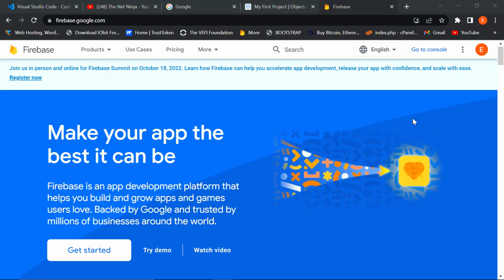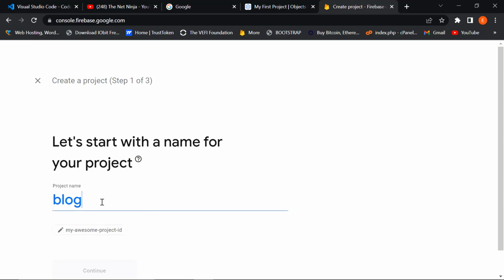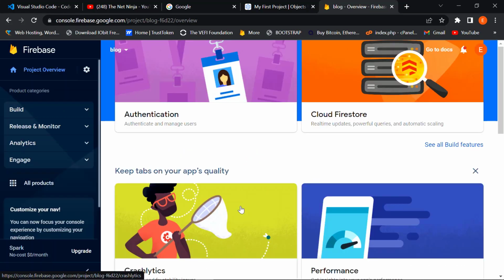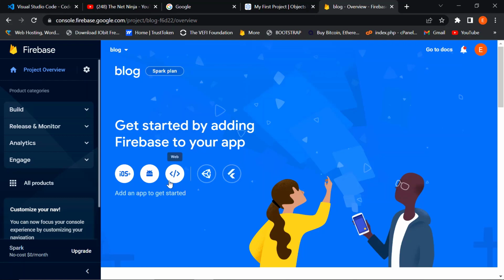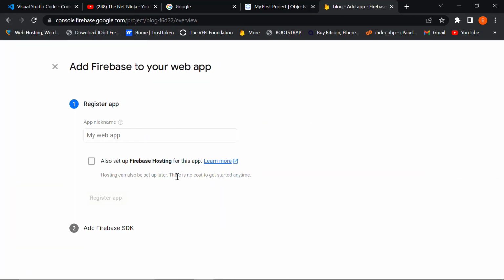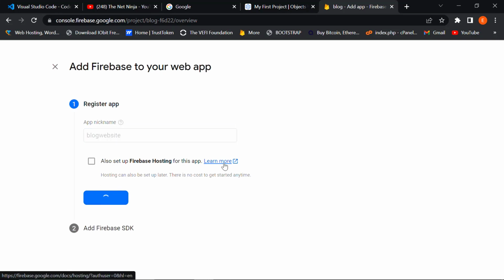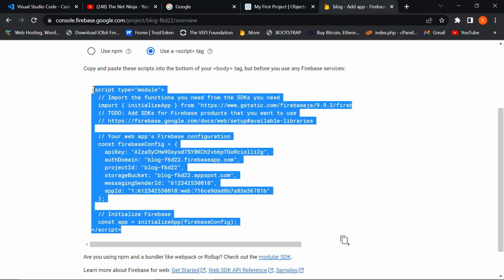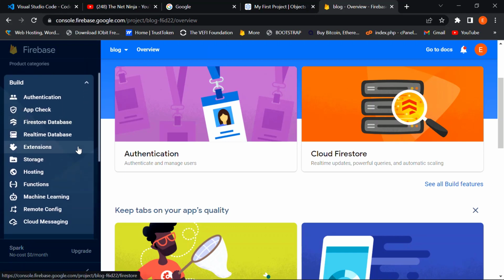Part 2 Firebase Setup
we will be looking at how we will setup the firebase account